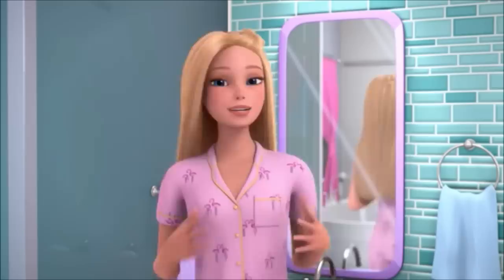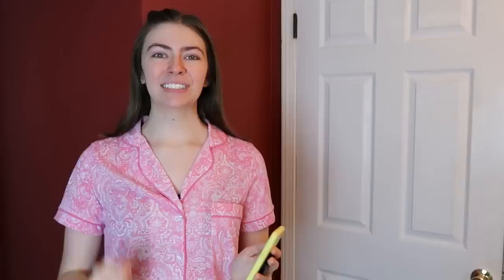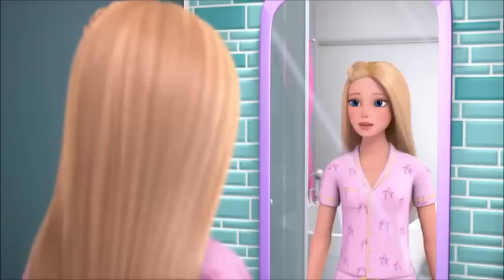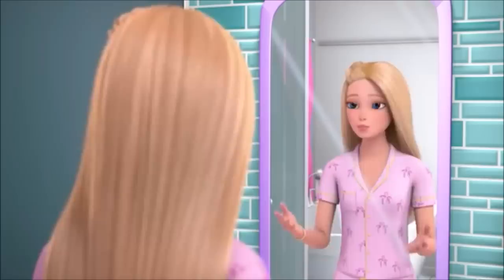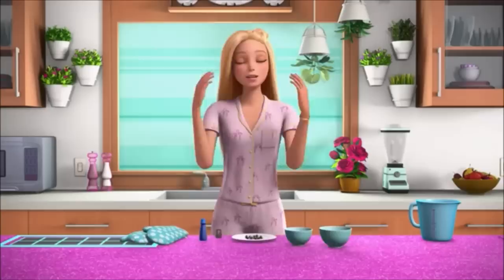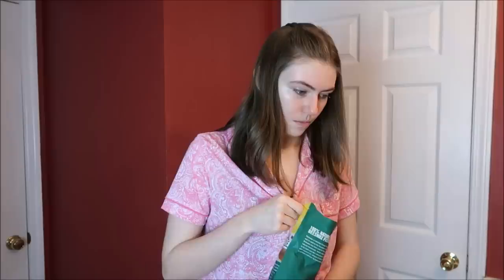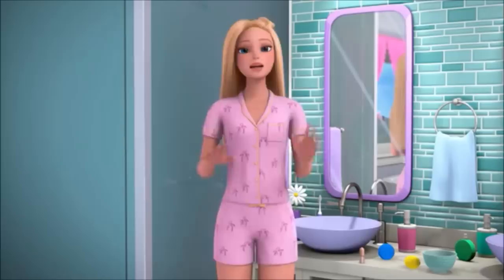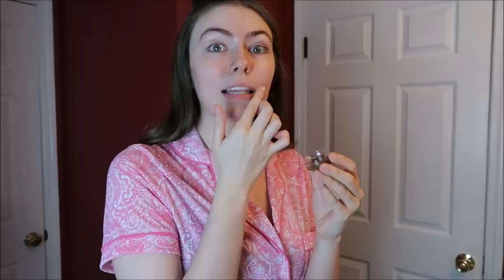My Barbie Vlogs DIY Spa Day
it's not easy being a barbie girl.
Comment any video requests you have :)